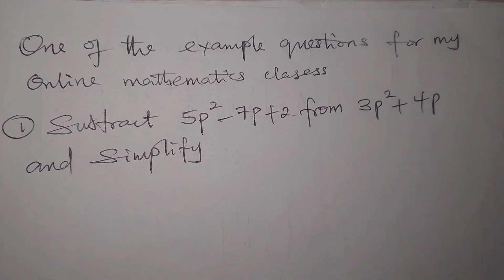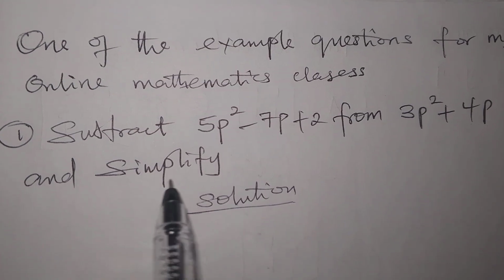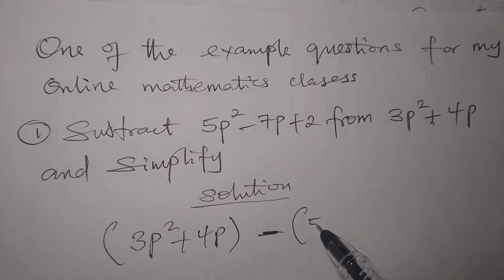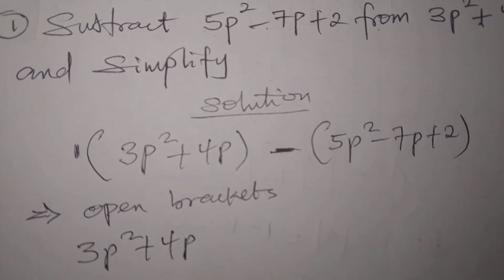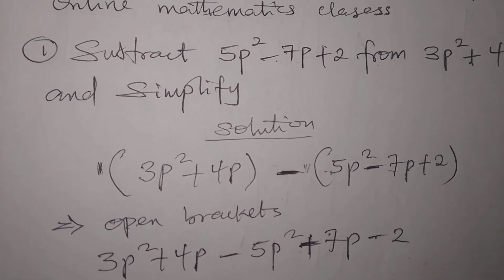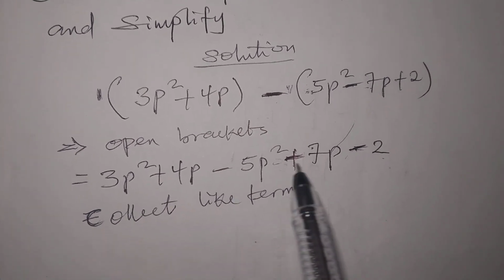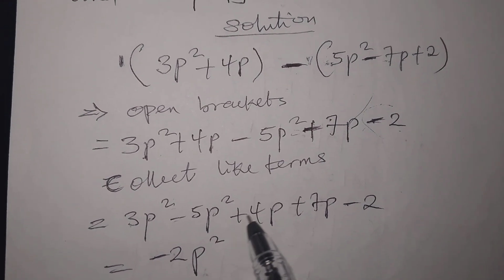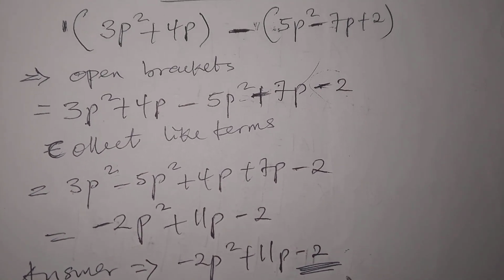Word problem in linear equations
In one of my online mathematics classes with my students globally today... we discussed Words problems on linear equations...

Mathematics is fun and mathematics is simple... That's my motto.

In the video I explained everything from simple to the final answer to solve a word problem in linear equations.